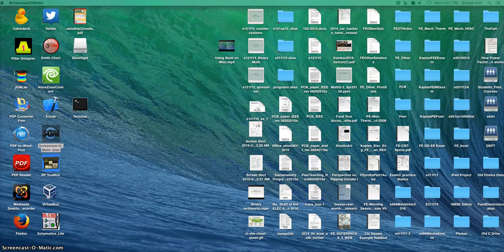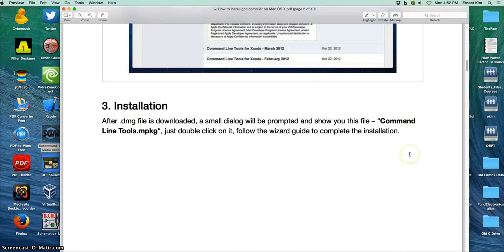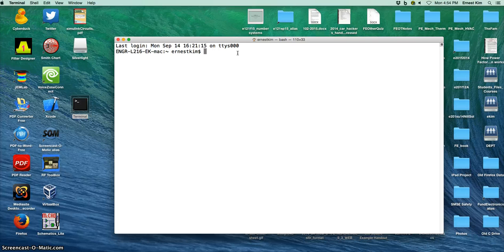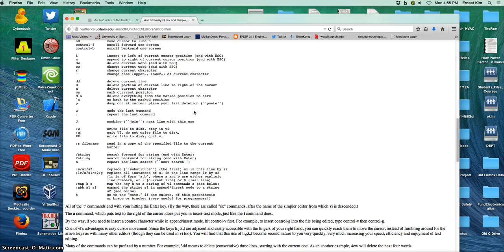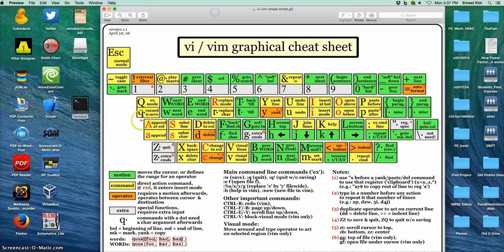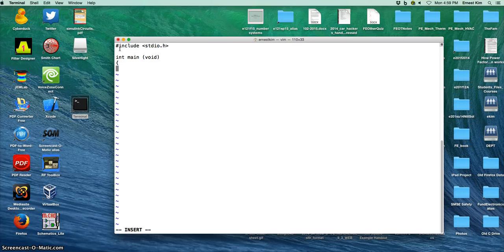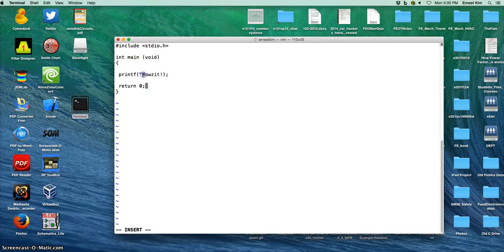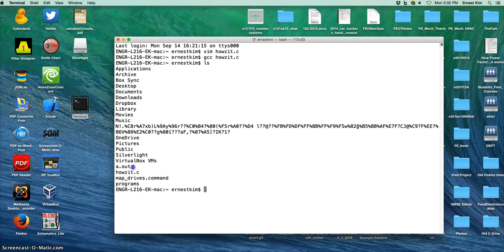vim on iMac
Using vim on an iMac. running and executing the Howzit program.